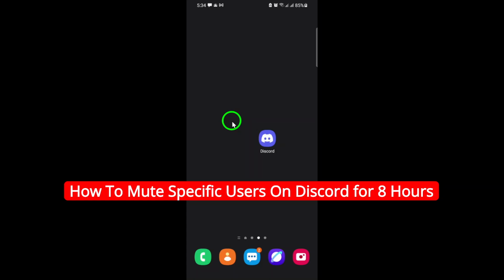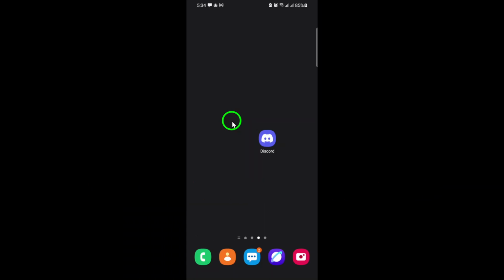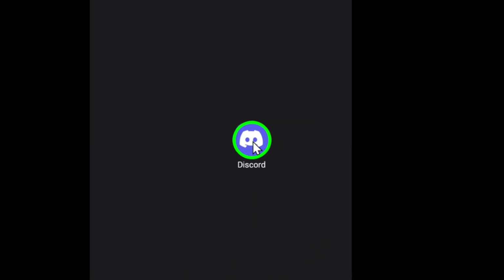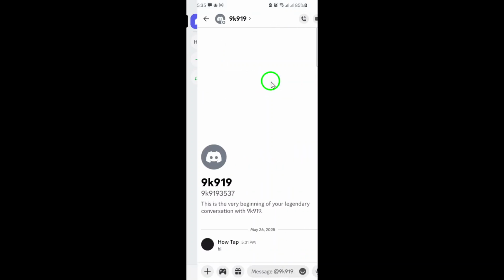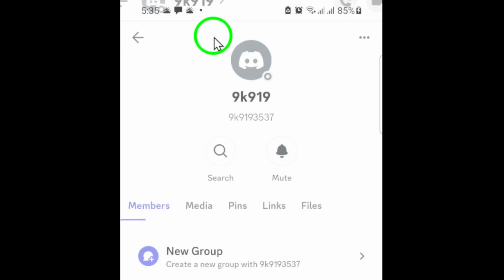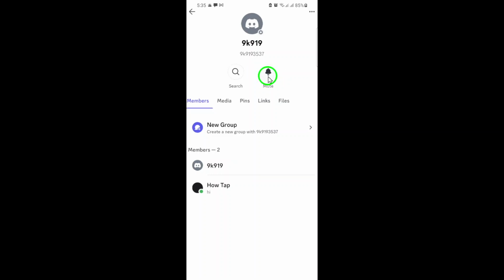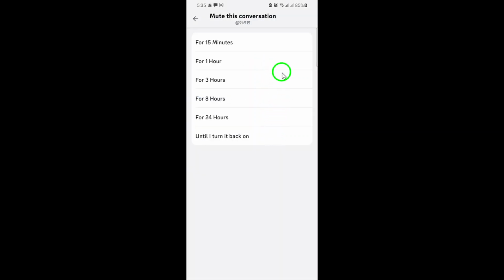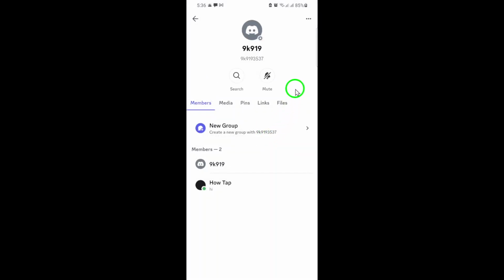How to Mute Someone on Discord DM Until You Turn It Back On (Mobile)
Learn how to mute someone on Discord DM until you turn it back on using your mobile device. This step-by-step guide will show you exactly how to silence notifications from a specific user in your Discord direct messages, so you can focus without interruptions. Muting a user in Discord DM is perfect if you want peace and quiet, and you can always unmute them whenever you're ready.

Follow these steps to mute someone on Discord DM (Mobile):

1. Open Discord.

2. Open DM & tap on the user’s name.

3. Tap on the user's name at the top.

4. Select Mute and choose "until I turn it back on".

Muting someone in Discord DM on mobile is quick and easy, letting you control your notifications and enjoy a distraction-free experience. If you ever want to hear from them again, just follow the same steps to unmute.-

Chapters:
00:00 Intro
00:12 Soultion
01:05 Outro